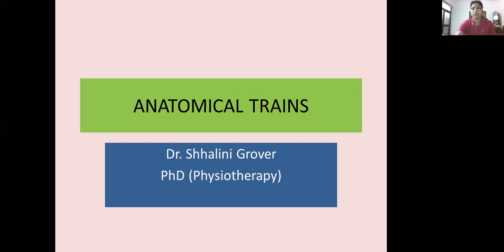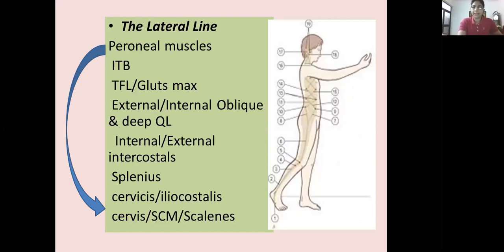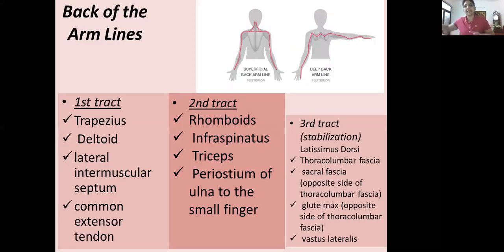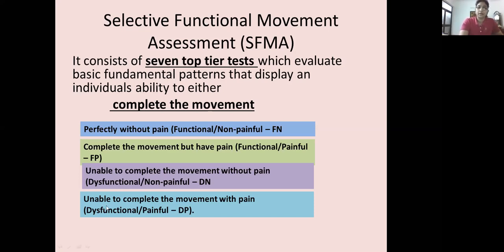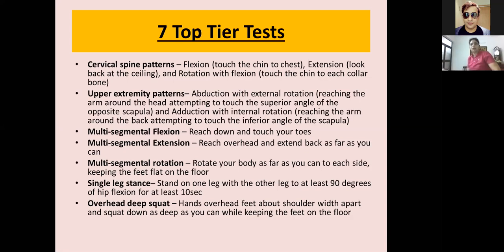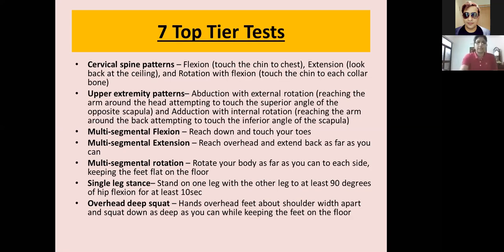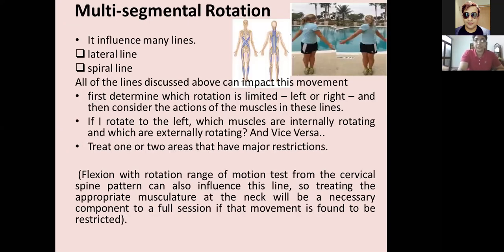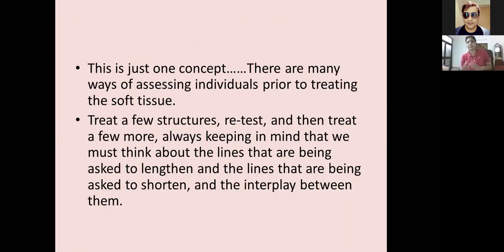Anatomical train of body By Dr Shhalini Grover